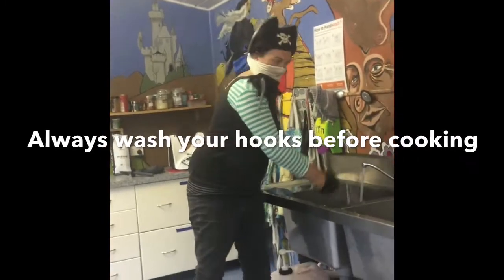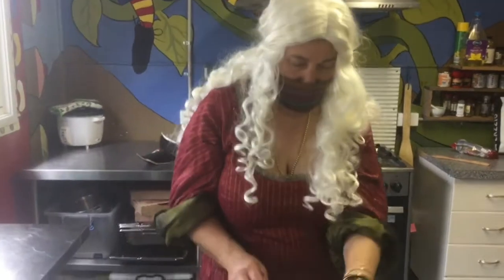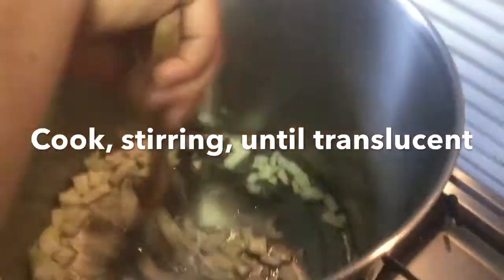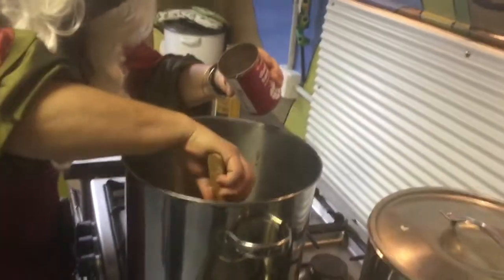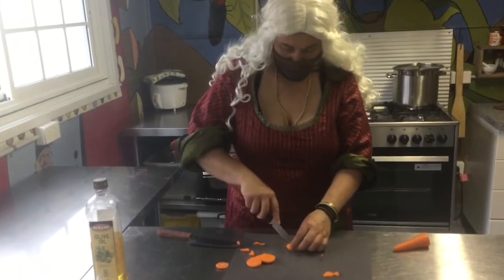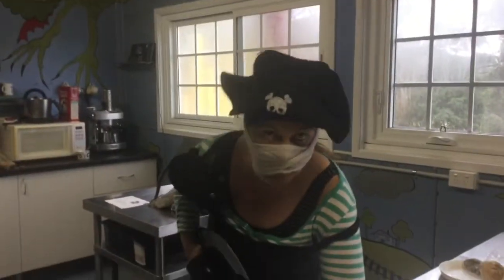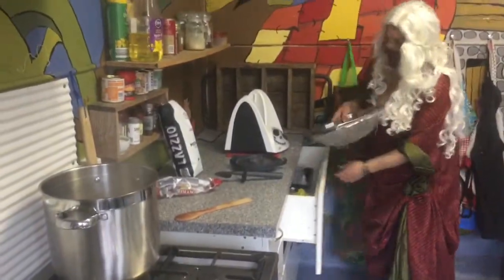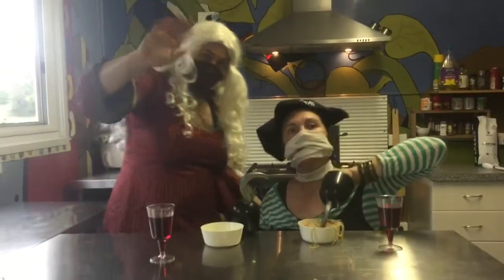Pirate Pantry Pasta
Central Tilba kitchen garden